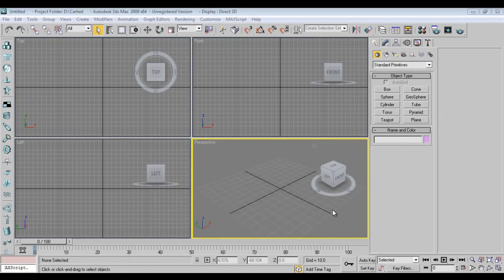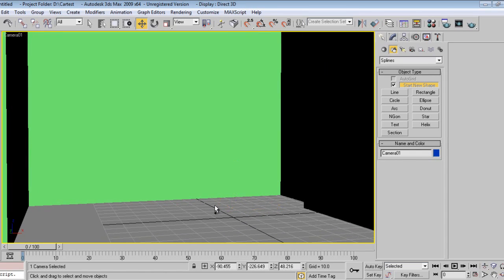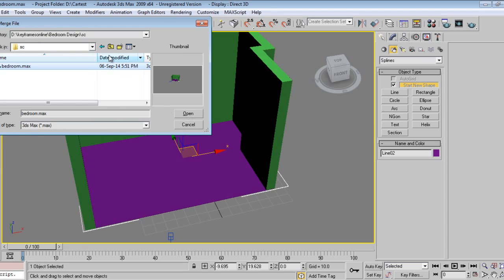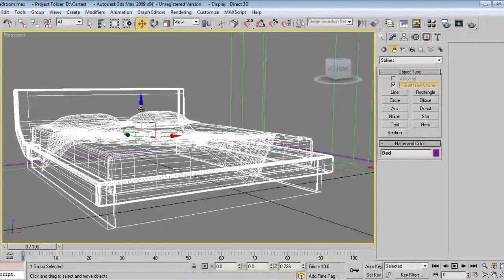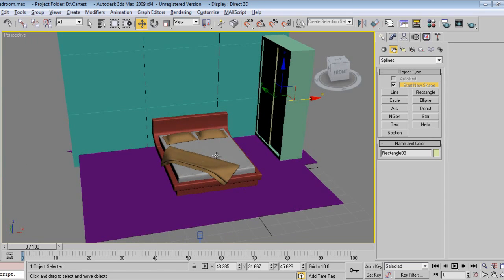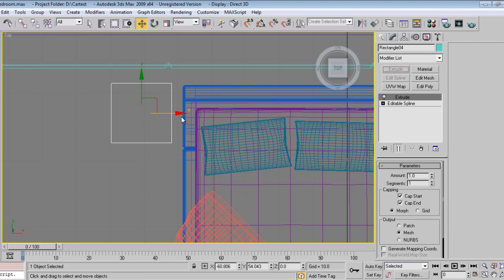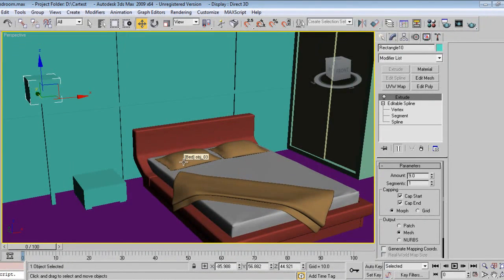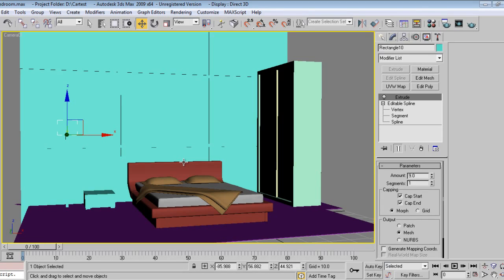Bedroom Design in 3D Max Part-01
Learn how to Design Bedroom in 3D Max from Start to Finish.
In this Tutorial i have shown you from Modeling,Texturing,Lighting and Rendering.Also post work in Adobe Photoshop.

Circle Cabinet
Circle Black CC 840 Gaming Cabinet

Graphics Card
Gigabyte GeForce GV-N710D3-2GL 2GB PCI

Hard disk(Internal)
Seagate Barracuda 2TB 3.5-inch Internal Hard Drive

Processor
AMD FX 8320E (8 core) processor